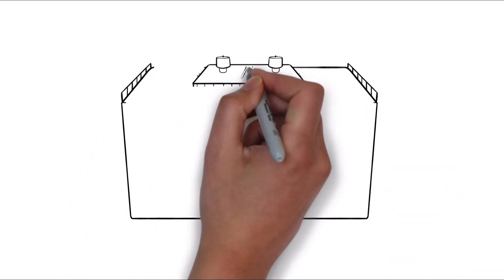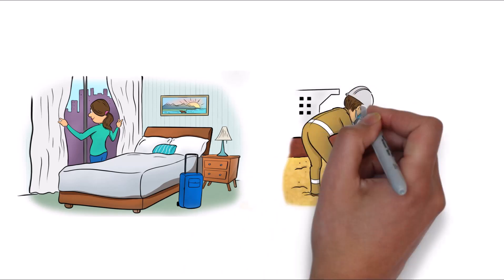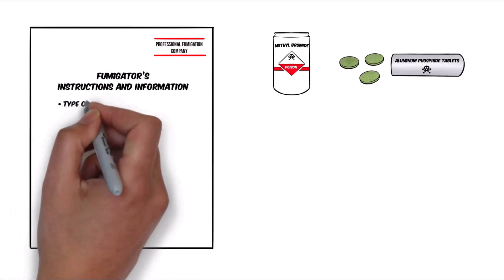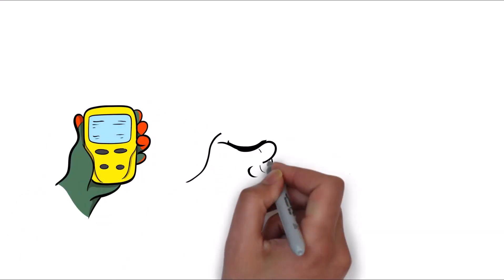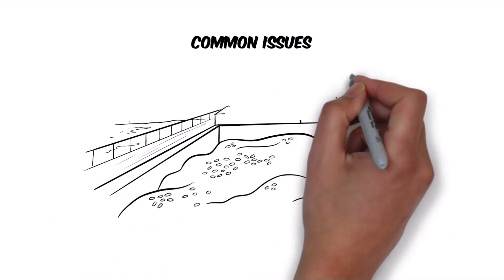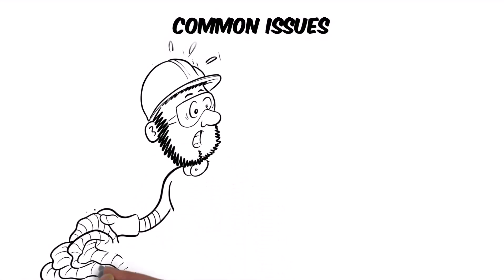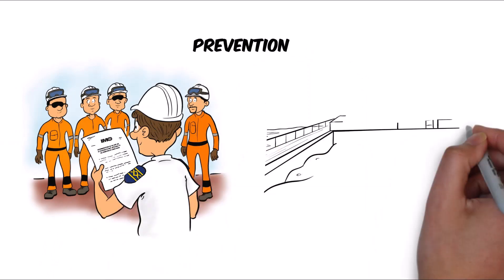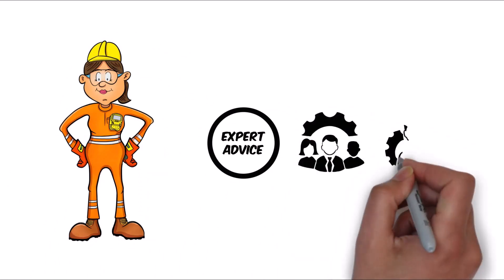Fumigation of Dry Cargoes - Learn the Ropes Series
Many agricultural products need fumigation before and during a voyage with guidance and requirements found within IMO's MSC circulars 1264 and 1358. However, only a specialist must apply the fumigant, and at least two crew members, including one officer, must be trained to ensure safe conditions on the voyage.

After applying the fumigant, the fumigator remains on board to ensure no gas leaks occur from cargo holds. Then, before departing, they confirm that the ship is safe and give the Master a written statement. Finally, before sailing, the Master must ensure all precautions are in place.

The new video "Fumigation of Dry Cargoes" highlights the correct process to perform fumigation, including common issues experienced, signs of problems and how to prevent such issues with fumigated cargo.